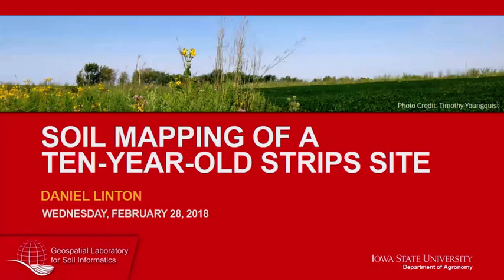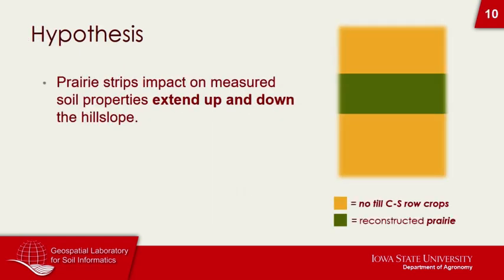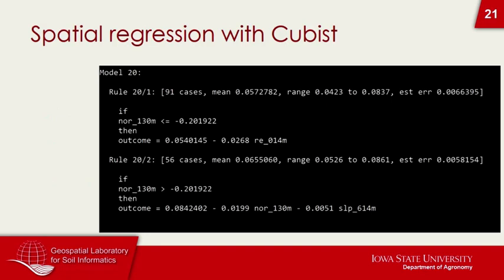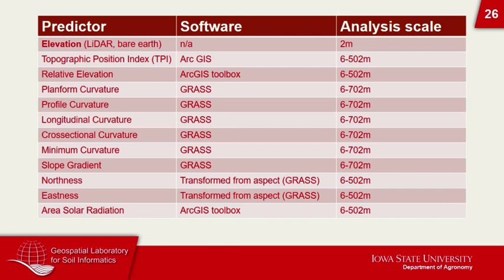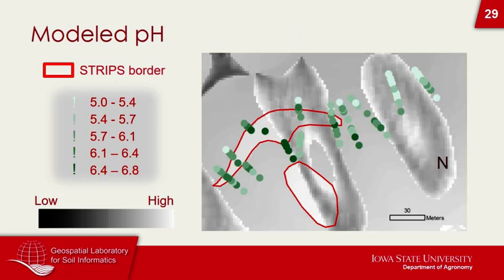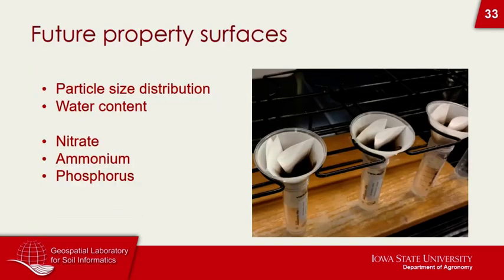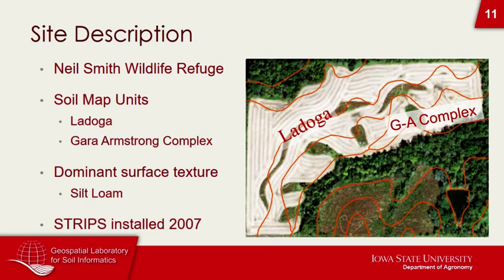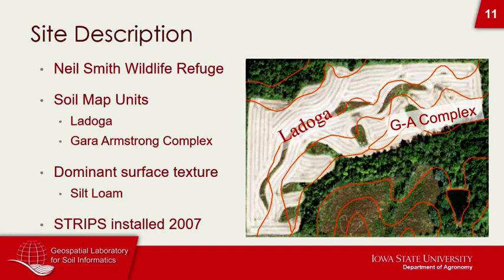Soil mapping on a ten-year-old STRIPS site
Soil Seminar by Daniel Linton on Feb. 28, 2018